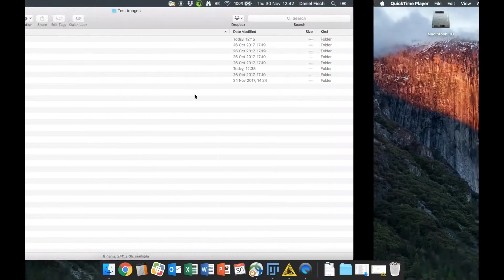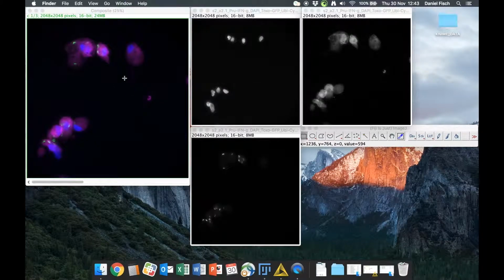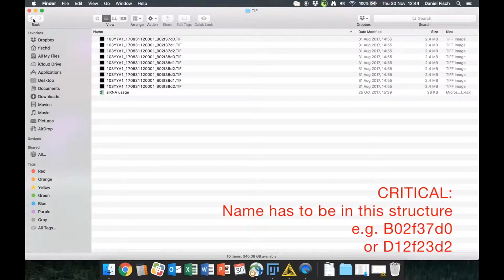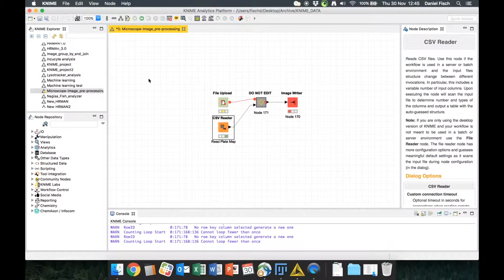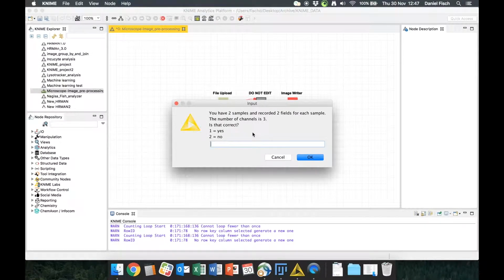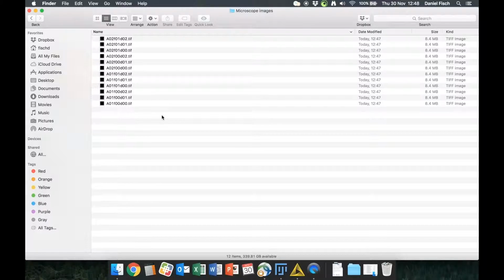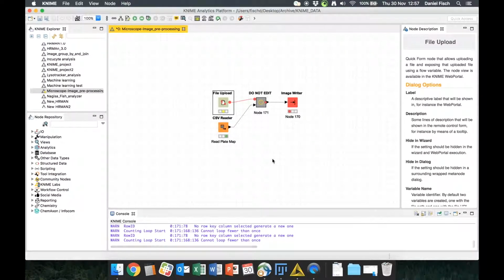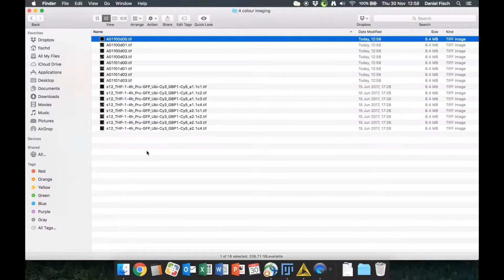Microscope Image pre-processing for HRMAn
This video will guide you through pre-processing of images to enable you to use them with HRMAn.
Your HRMAn team.